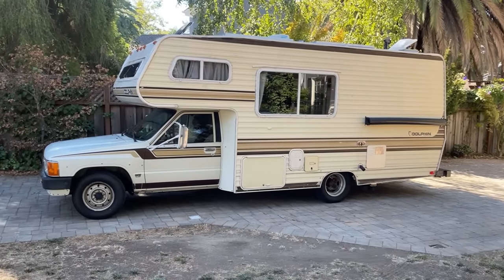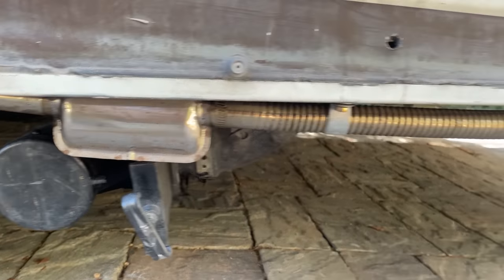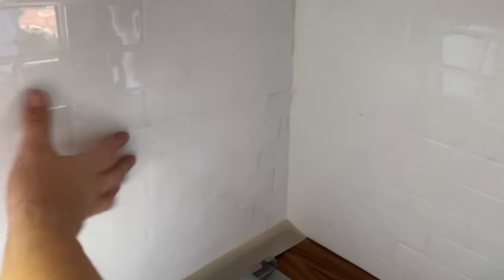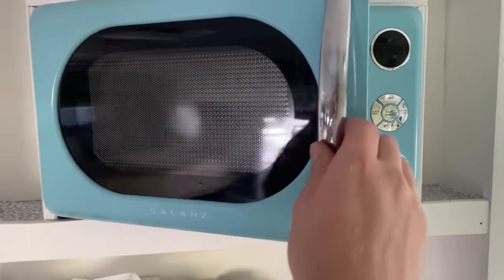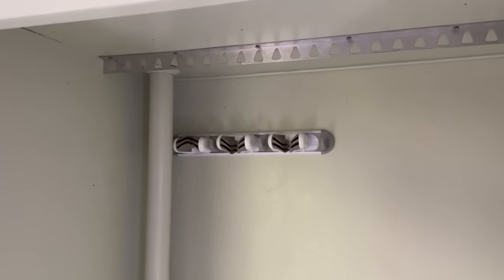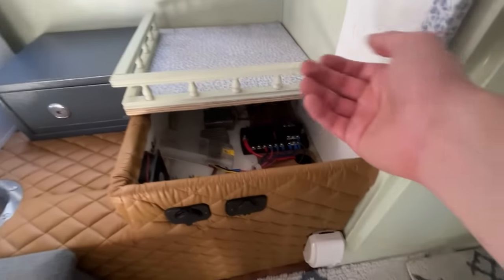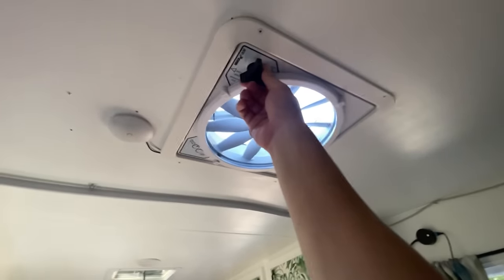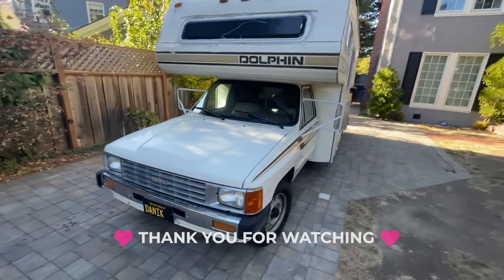Fully renovated & remodeled 1986 Off-Grid Toyota Dolphin Tour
Thanks everyone for your comments! This RV was sold.

00:00 Cabin
01:29 Outside
03:42 Kitchen
07:17 Bathroom
08:47 Living Room
12:46 Bedroom
14:50 Control Panel
16:00 Closing